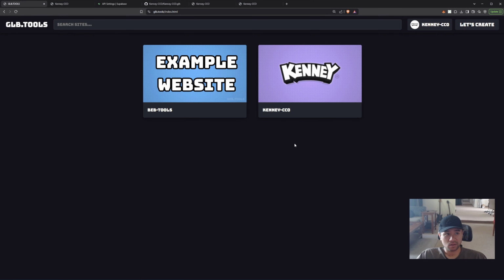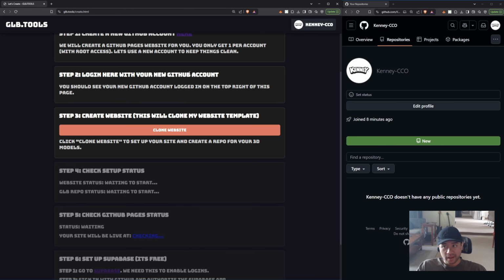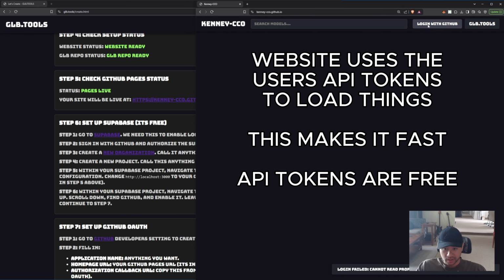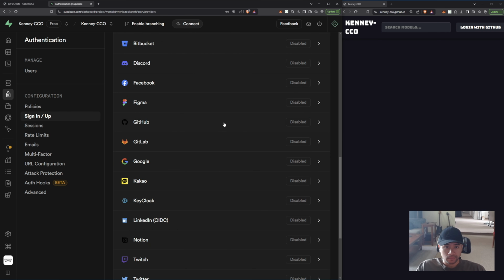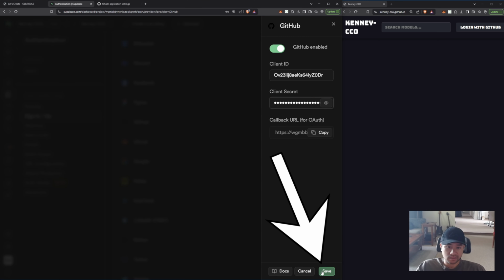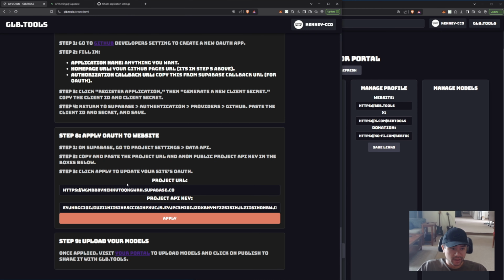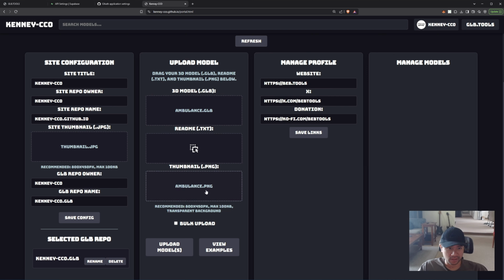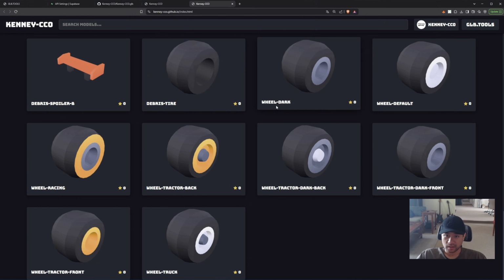Create a GLB.Tools Website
This video explains what GLB.Tools can do and what its for.